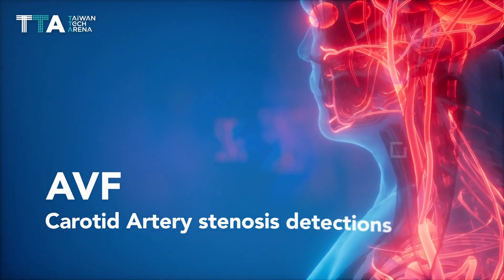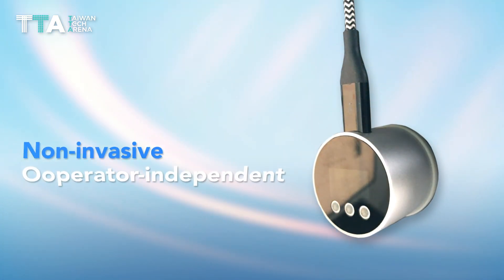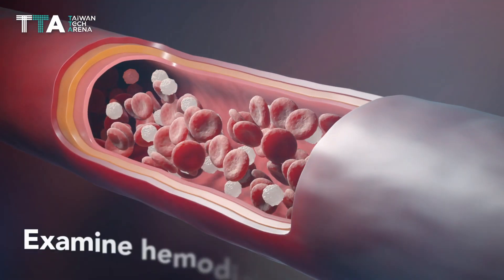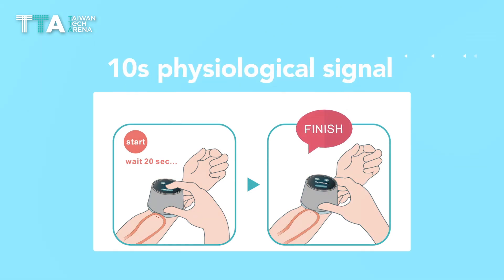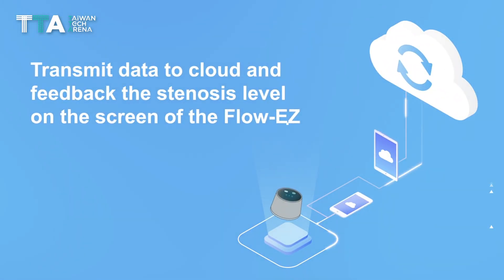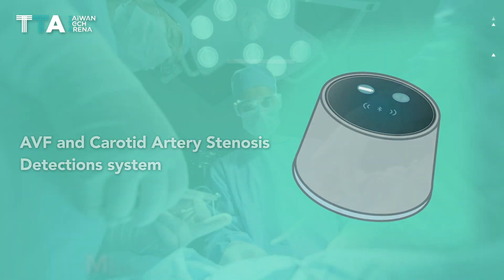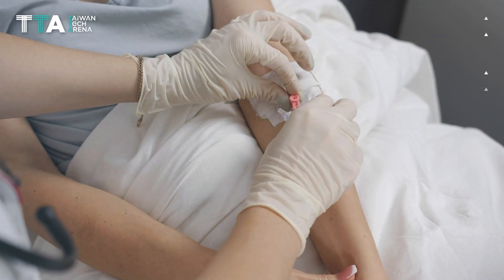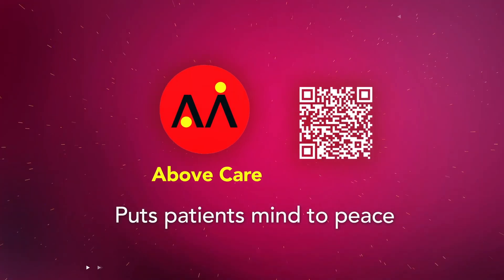Above Care, puts patients mind to peace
AVF and Carotid Artery stenosis detections is a one stop solution with a portable medical device to detect dialysis access stenosis in a non-invasive, operator-independent, location-unspecific way aims to minimize the patient’s medical risk and ailment while improving wellness.